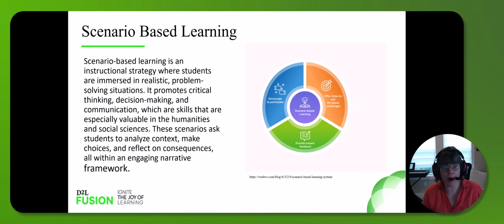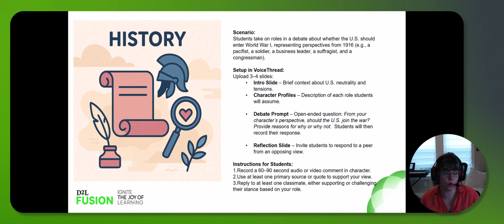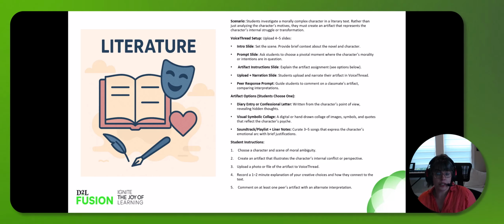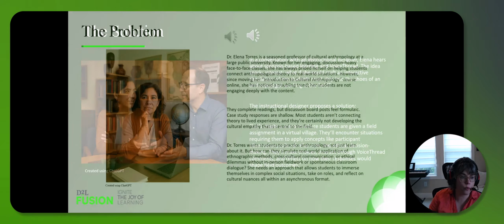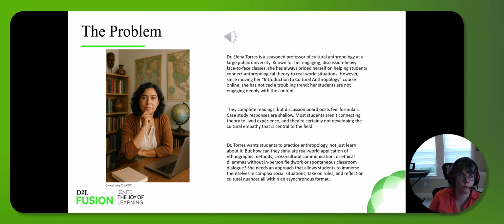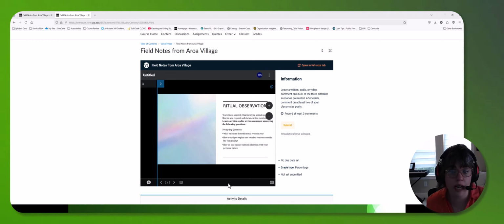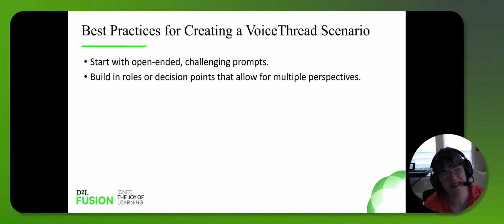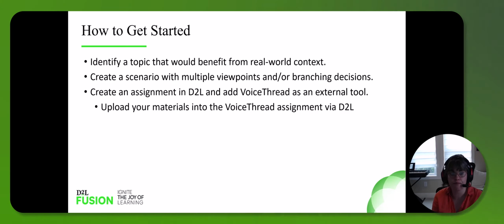Bringing Scenarios to Life: Using VoiceThread for Engaging Asynchronous Activities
"Looking to make asynchronous learning more interactive? This session shows how VoiceThread, integrated with Brightspace, brings scenario-based learning to life in humanities and social sciences courses. See how it builds critical thinking, decision making and communication skills through immersive, discussion-driven activities.

👉 Ideal for faculty seeking creative ways to boost engagement and real-world application in online courses. "